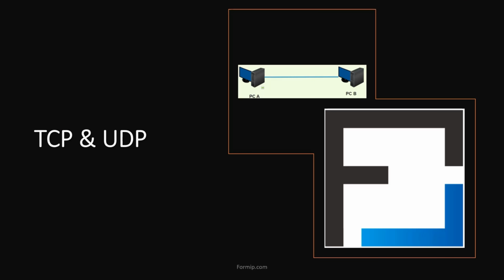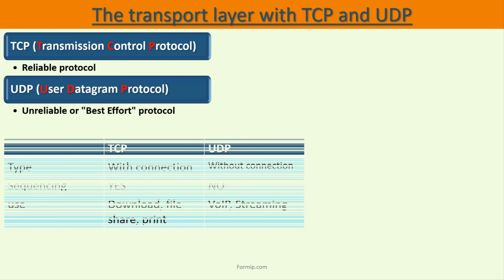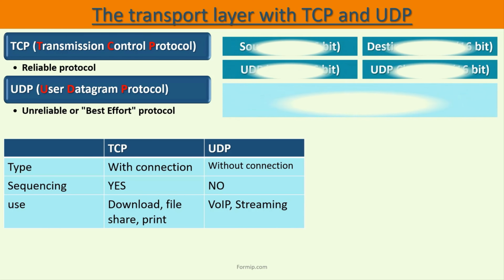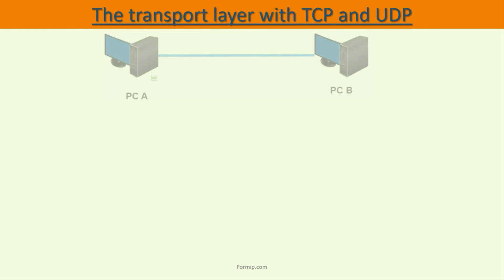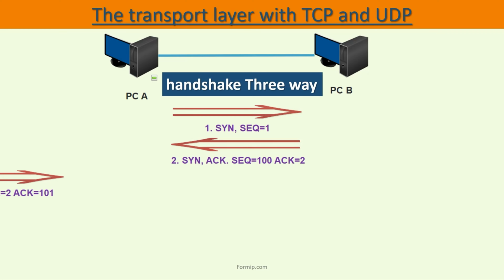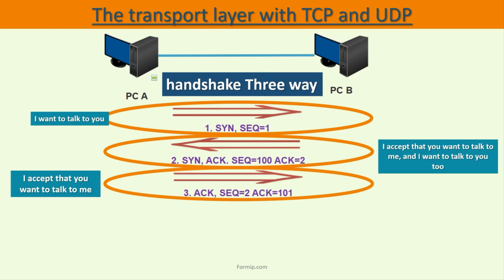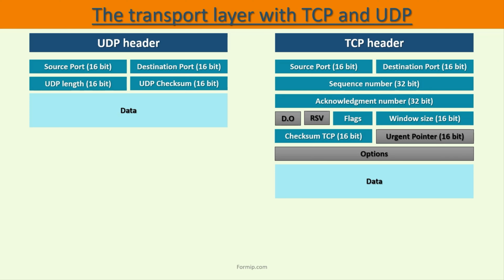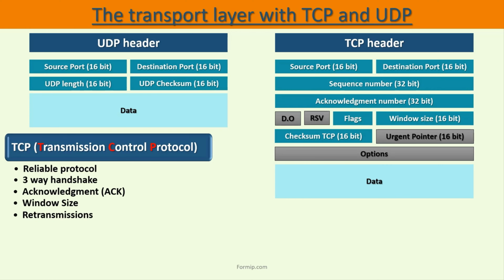TCP vs. UDP Explained: Which Protocol is Best for Your Needs?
🌐 Have you ever noticed that your downloads never fail, but your video calls keep lagging? That’s because your internet relies on two key protocols: TCP and UDP.

📡 TCP (Transmission Control Protocol) ensures every packet of data reaches its destination reliably. This is why we use it for file downloads, emails, and web browsing. But reliability comes at a cost – speed!

⚡ UDP (User Datagram Protocol) is all about speed and low latency. That’s why it’s used for real-time communication like video calls, gaming, and live streaming. But it doesn’t check for missing packets, meaning some data may get lost.

💡 In this video, you’ll learn:
✅ The difference between TCP and UDP – and why it matters
✅ How TCP ensures reliability with its 3-step handshake
✅ Why UDP is perfect for real-time applications like gaming & VoIP
✅ What happens when packets are lost in a network?
✅ How checksum and sequence numbers keep your data intact
✅ When to use TCP vs. UDP for the best performance

Understanding TCP and UDP can help you optimize your internet speed, troubleshoot network problems, and even ace networking exams like CCNA!

💡 By the end of this video, you’ll understand:
✔️ How TCP prevents data corruption in downloads
✔️ Why UDP is used for real-time applications
✔️ How network congestion impacts performance
✔️ The hidden mechanisms behind every internet connection